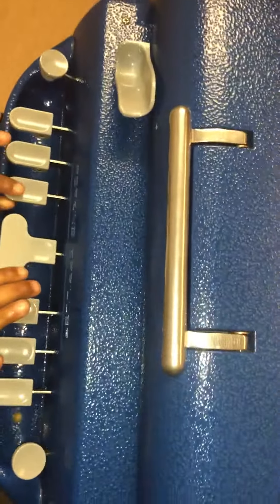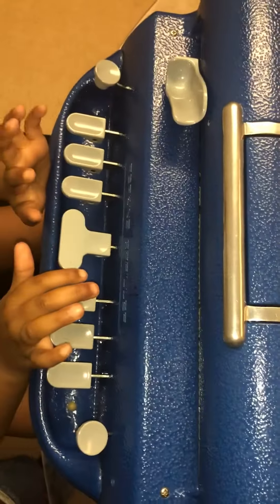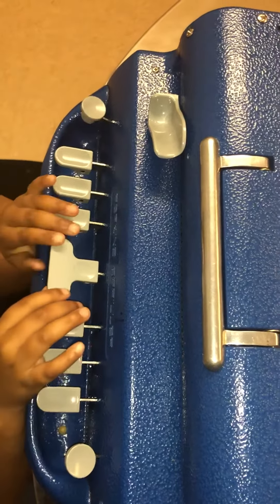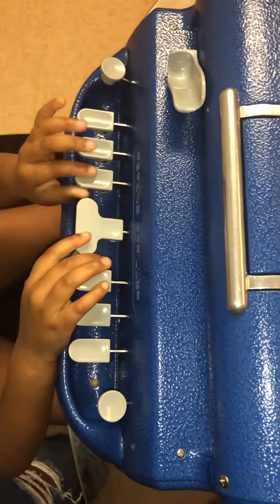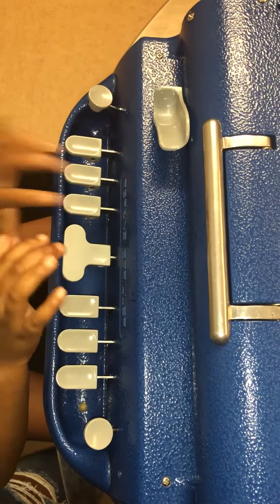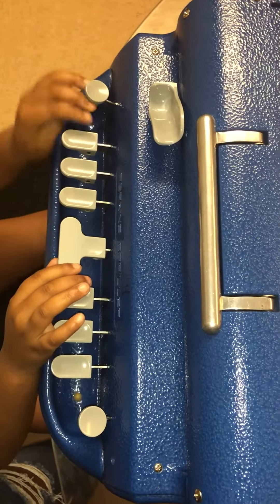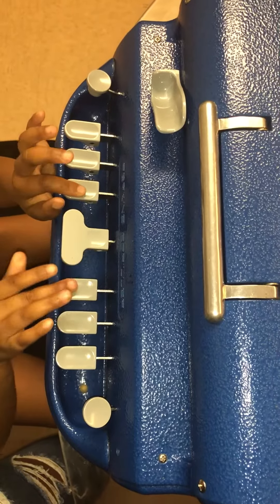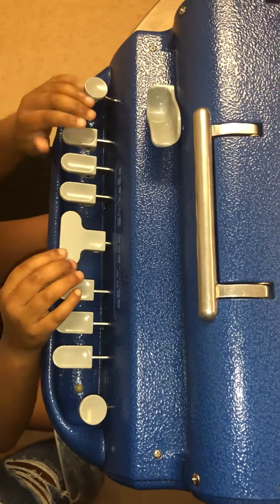Ar’miah teaching the first three letters of the alphabet in Braille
Please leave a like on my video and leave only positive comments negativity is nothing we need around here❤️💘💖

💖mommy’s FaceBook - Mariah Woody

 My Favorite thing to do - make beats 💞💛💚

[1K].           [15K]  [30K]

Vlogs coming All Summer 2018